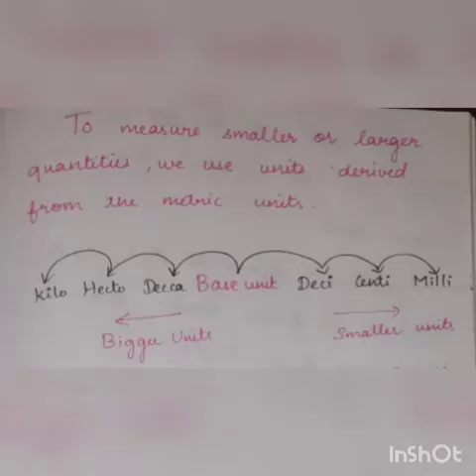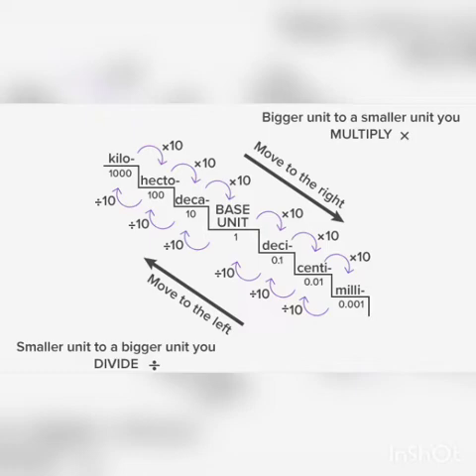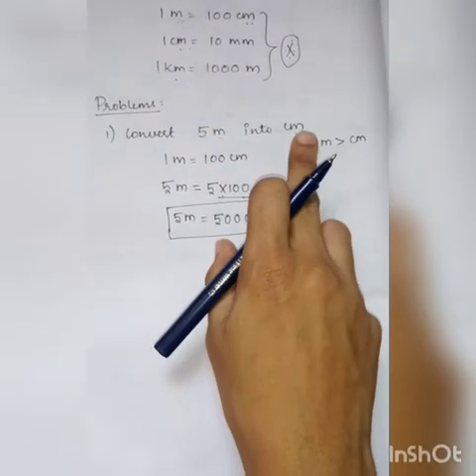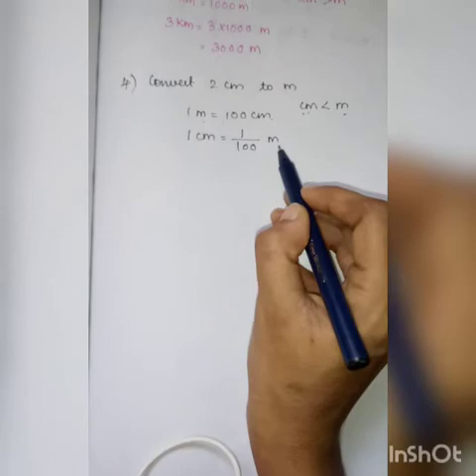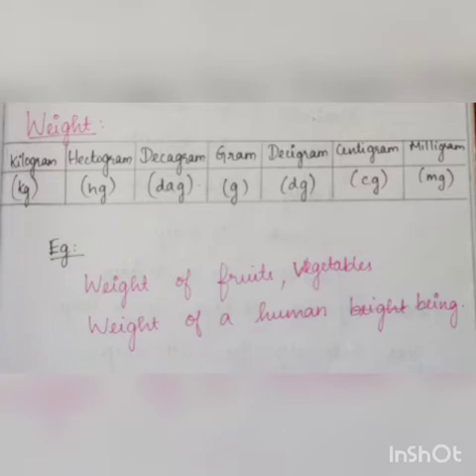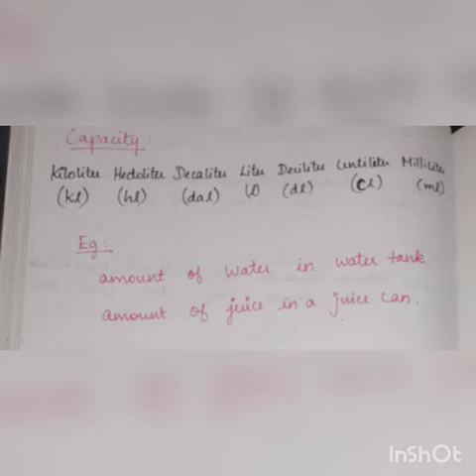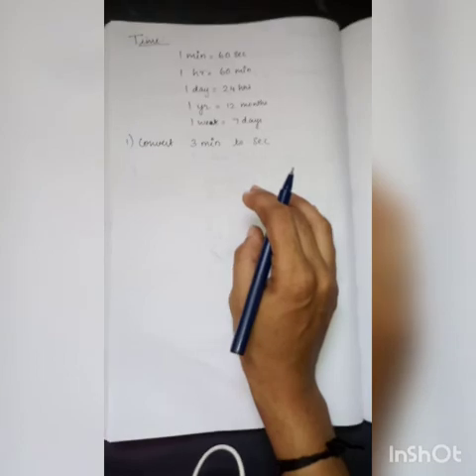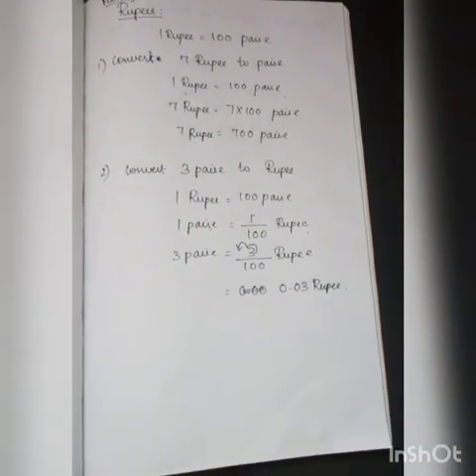Metric system of units